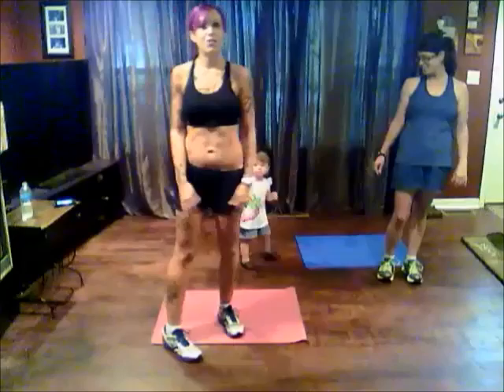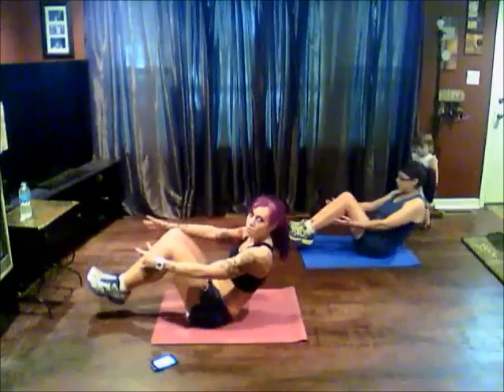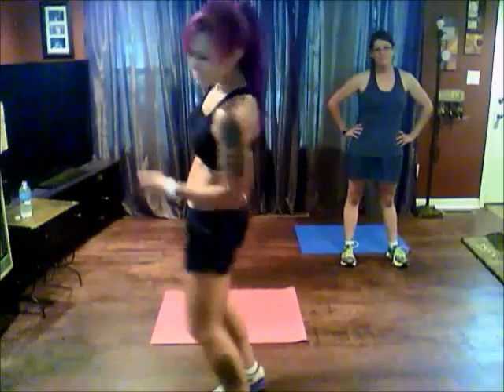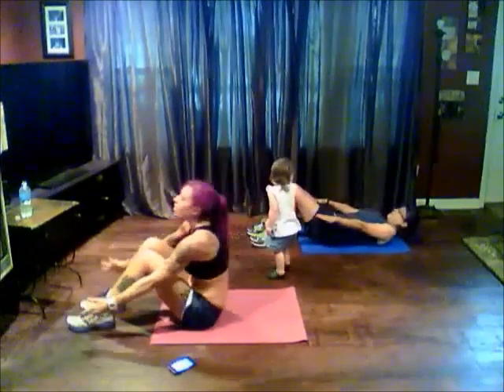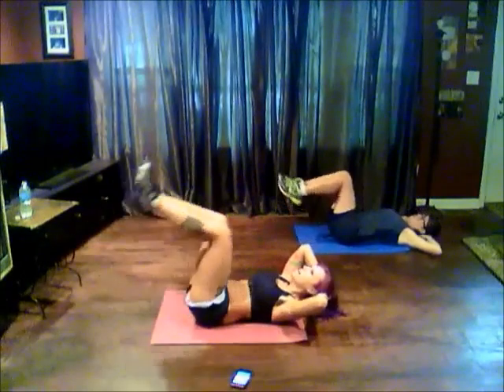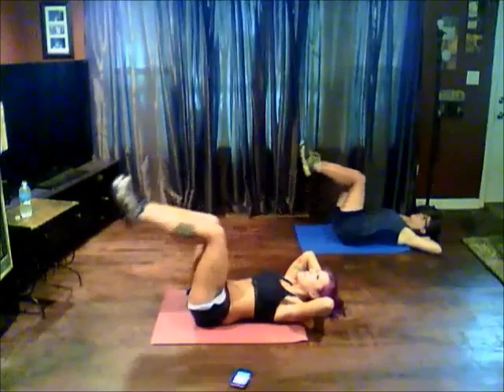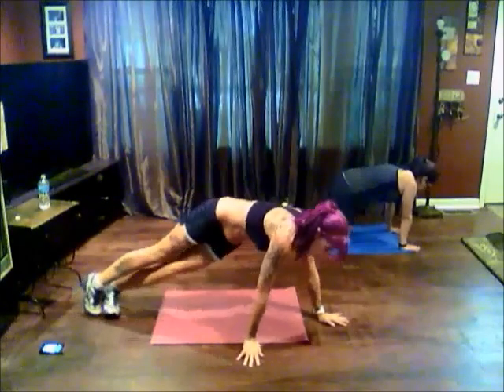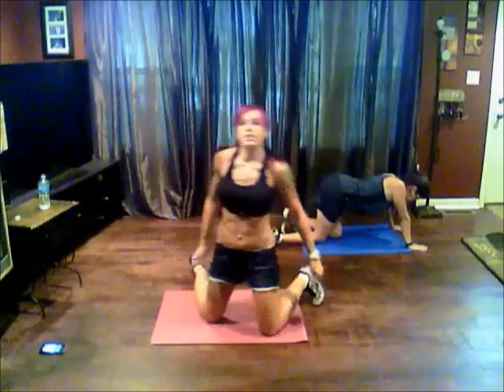Jayme's KILLER Core and Abs Workout!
No, I am not a professional. No, I do not have anything other than a crappy webcam. So what the heck do I have? I have my own success in getting abs! I am just a girl trying to show the world how to get strong and healthy the same way I did. Am I perfect? HELL NO! But you don't have to be to get results! And that's why I am making these workout videos.

I have other FULL LENGTH strength and cardio workouts on my channel, with more added every week!

Music provided with permission:

"Cry Over You (black moon mix feat. Suzi Q. Smith)" by Psychadelik Pedestrian